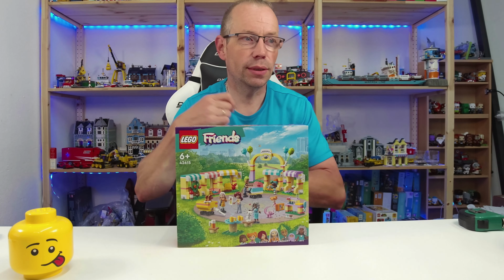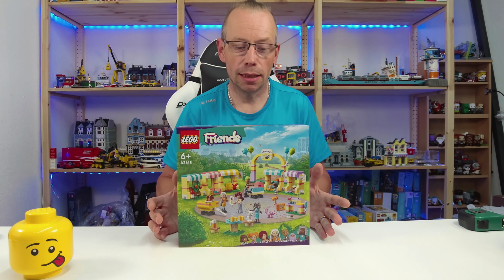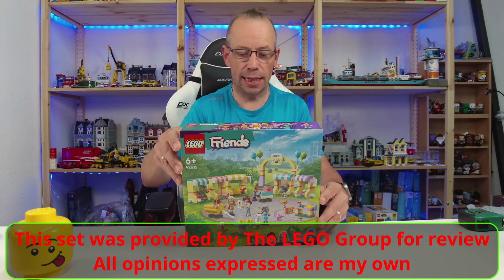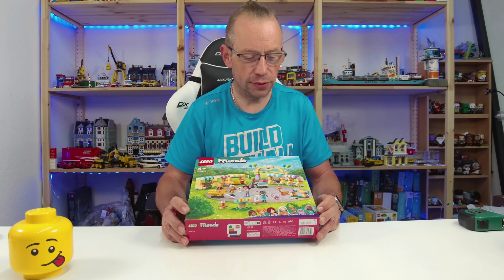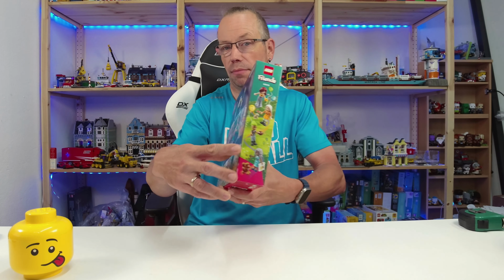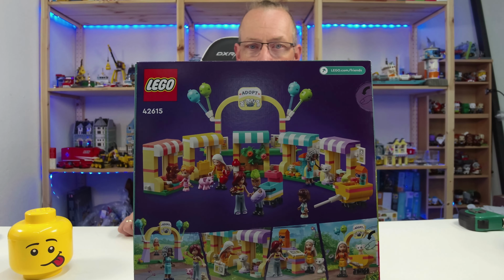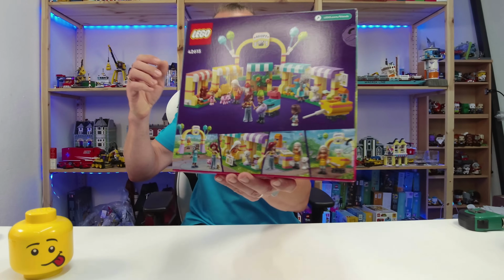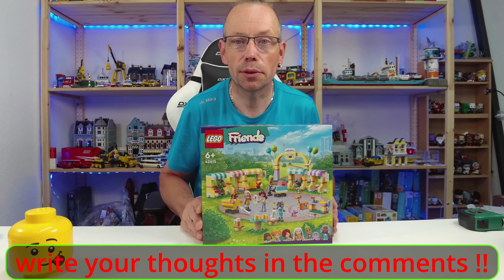LEGO Friends 42615 Pet Adoption Day – LEGO Speed Build Review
LEGO Friends 42616 Heartlake City Music Talent Show – LEGO Speed Build Review

Thanks to the LEGO group for sending me this set for review.

400 pcs
44,99$ / 44,99€
LEGO Friends 2024